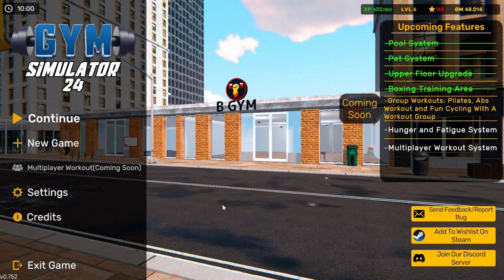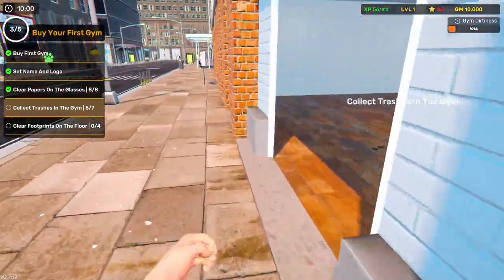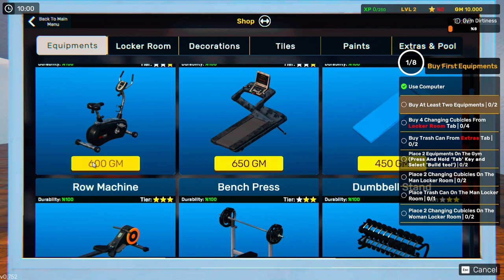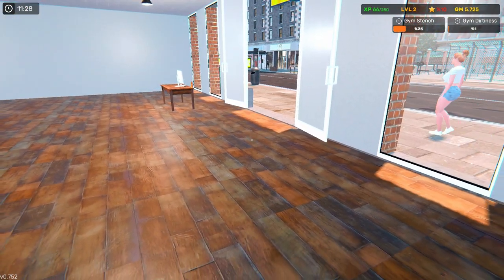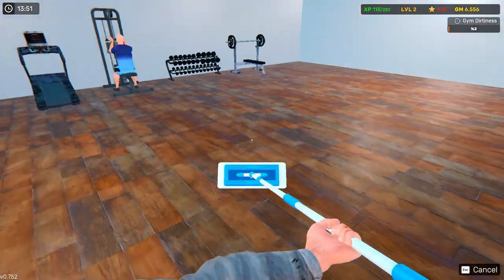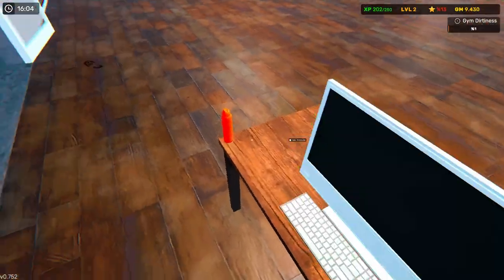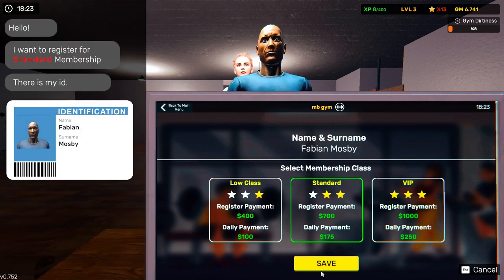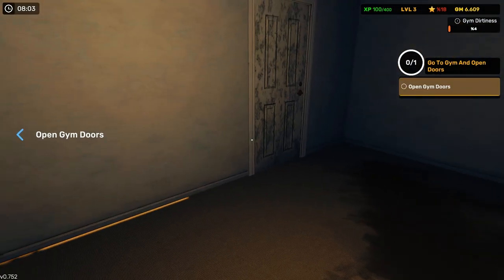First Look At Gym Simulator 24